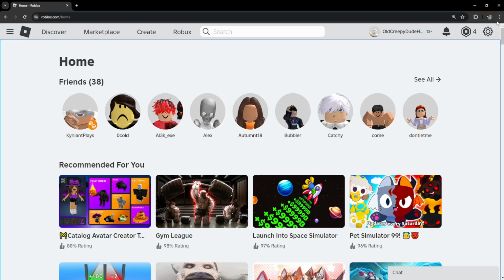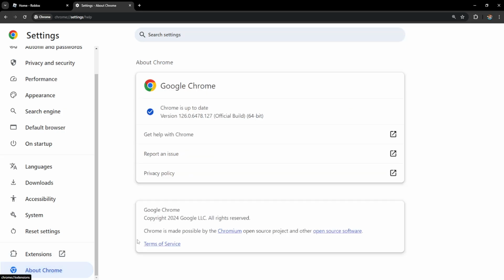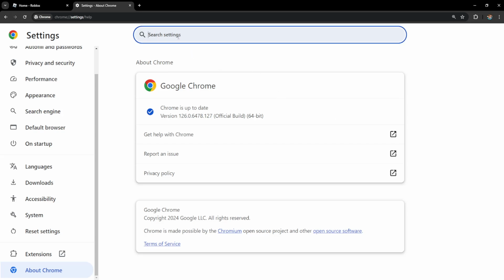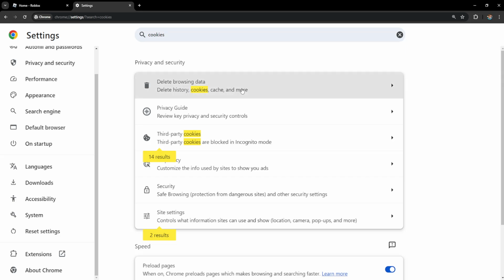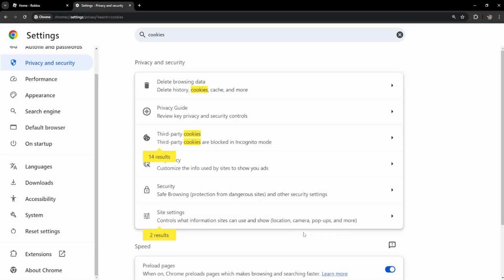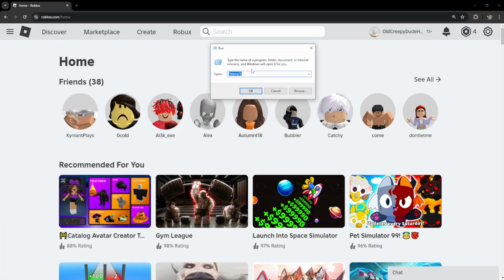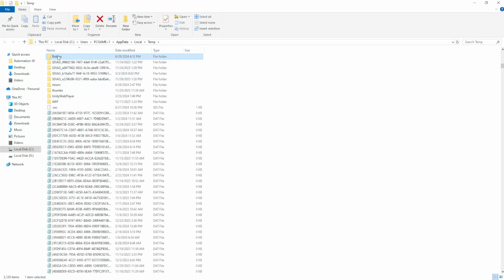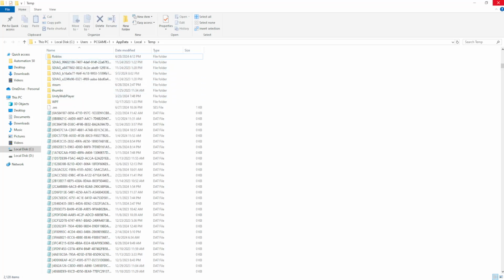How To Fix Roblox Join Error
In this video I show you how to fix Roblox join error. If you're getting an error when trying to join games in Roblox then this is the tutorial for you.